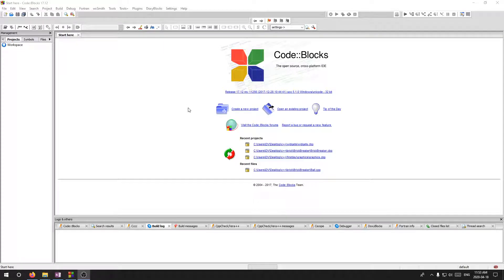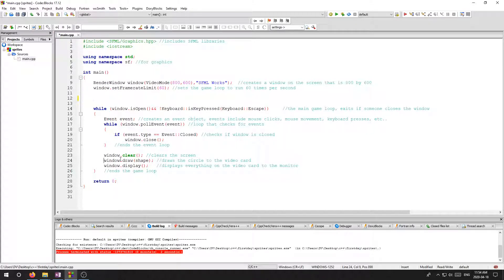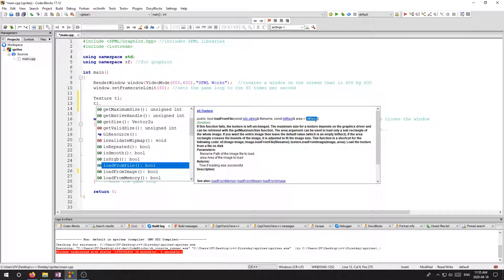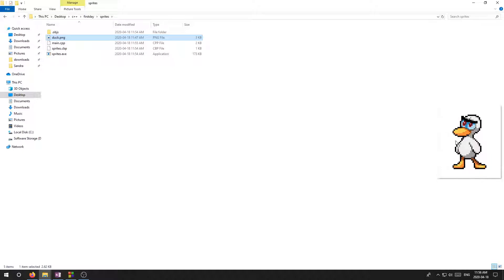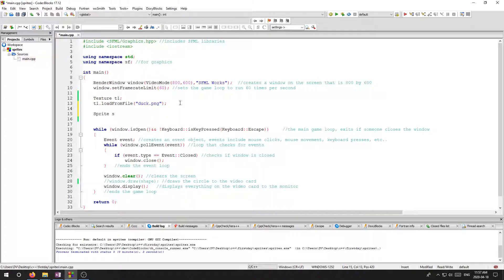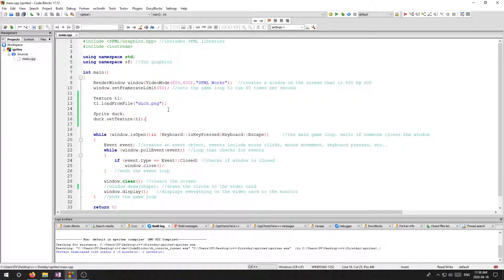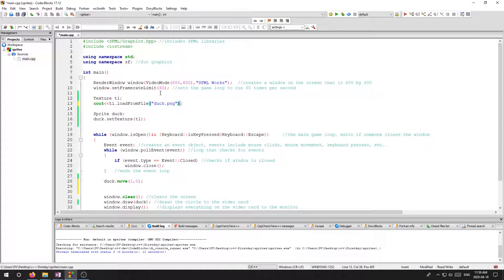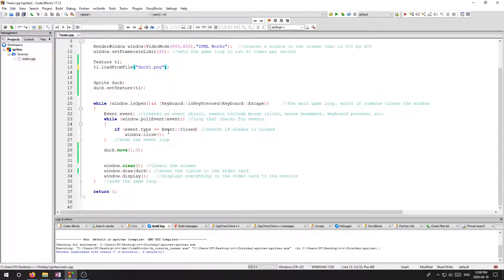Sprites and Textures in SFML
Using C++ and codeblocks to draw images